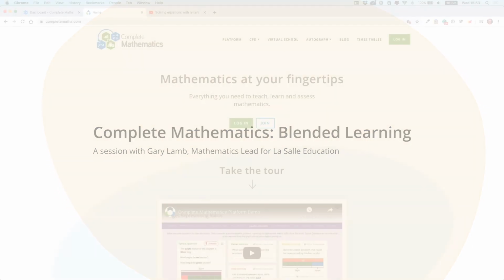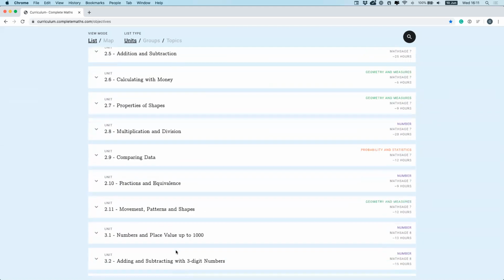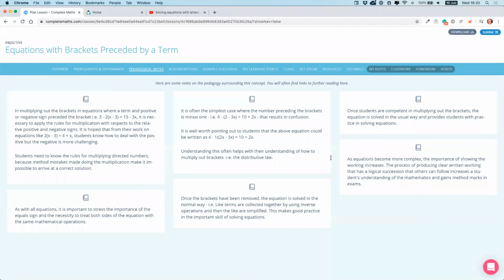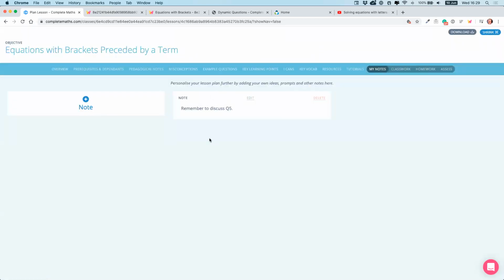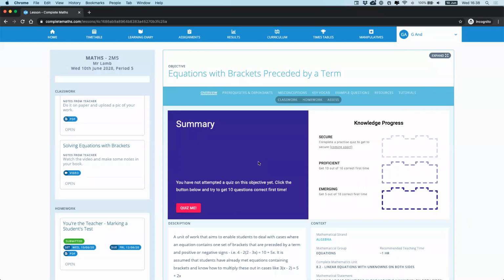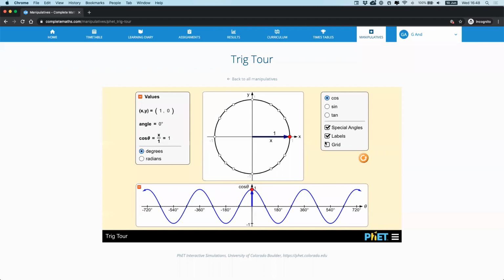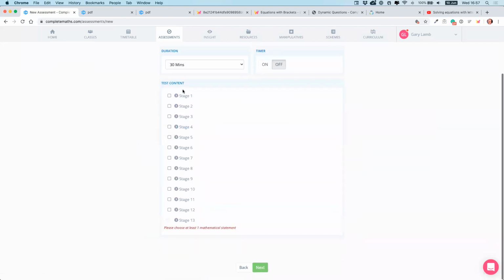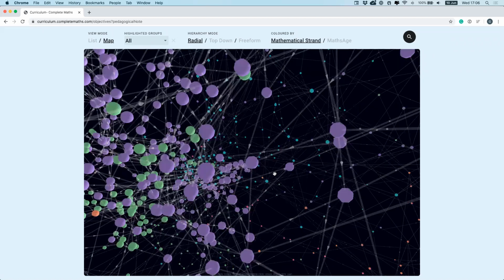Complete Mathematics: Blended Learning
A session running through Complete Maths and its implementation as a blended learning solution.

With Gary Lamb, Mathematics Lead for La Salle Education.